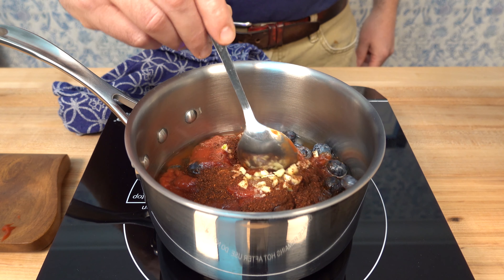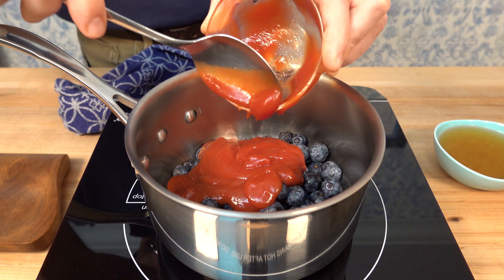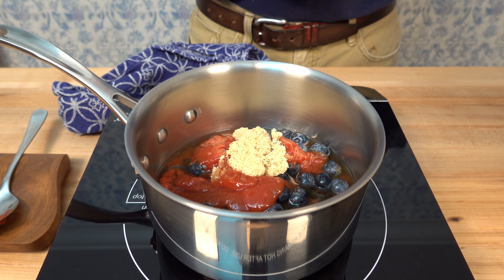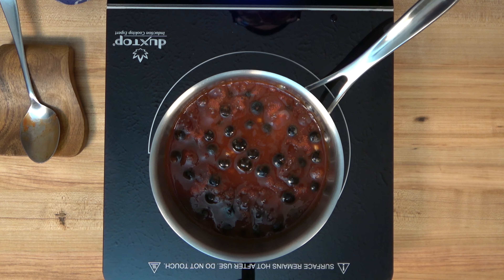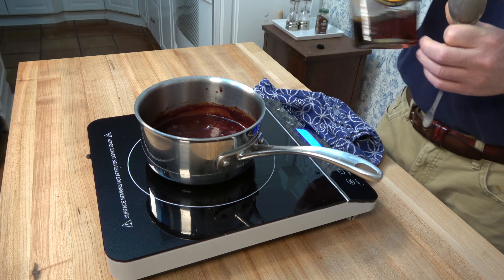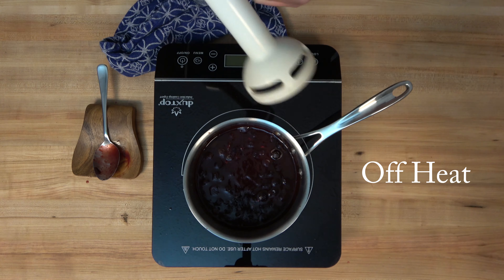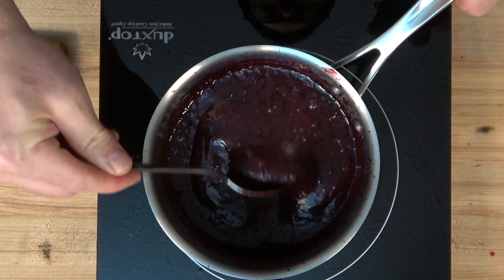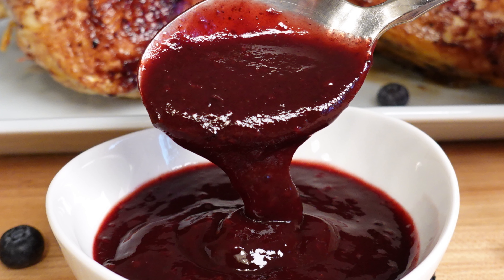Blueberry Chipotle BBQ Sauce | Blueberry Barbecue Sauce | Homemade BBQ Sauce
In this recipe, I will show you how to make a blueberry chipotle BBQ sauce. This homemade BBQ sauce recipe is easy to make and is great on the grill.   This fresh blueberry barbecue sauce goes well with chicken, ribs, shrimp, fish, veggies and lots more.   This homemade blueberry chipotle BBQ sauce can be used as a baste, a glaze or a dipping sauce. As a note, when used as a baste for grilling or oven-baking, the sweet flavor takes over the spiciness. When used as a dip, the spice of the chipotle is definitely more prominent.

Ingredients:
- 1 cup or 150g Blueberries
- 1/2 cup or 125ml Ketchup
- 1/2 cup or 125ml Apple Cider Vinegar
- 1 Clove of Garlic
- 1.5 tsp Chipotle Chili Powder
- 1 tbsp or 15g Brown Sugar
- 1 tbsp Maple Syrup